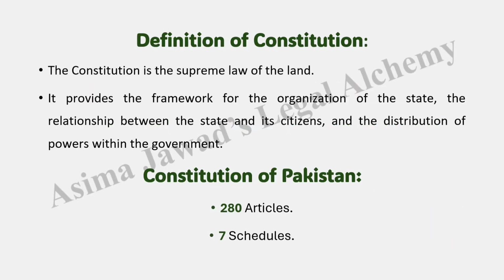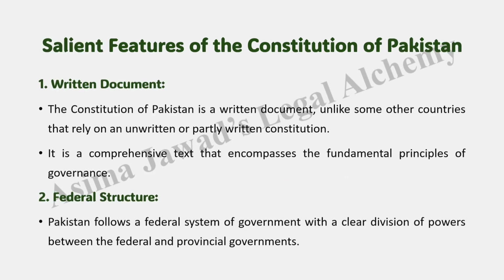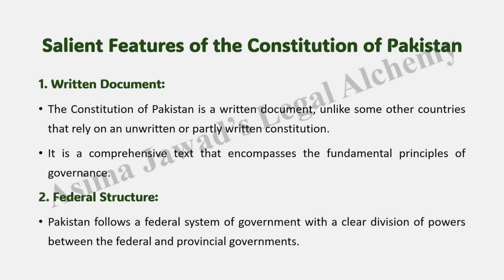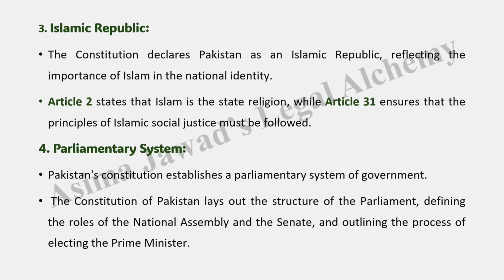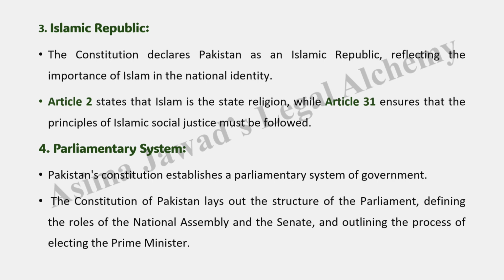Salient Features of the Constitution of Pakistan | Explained with detailed PowerPoint slides!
📜 Explore the heart of Pakistan's legal framework with me! In this lecture, I have unraveled the Salient Features of the Constitution of Pakistan, dissecting the principles that guide our nation. Join me in this insightful exploration of the legal bedrock that shapes our governance. 🇵🇰✨